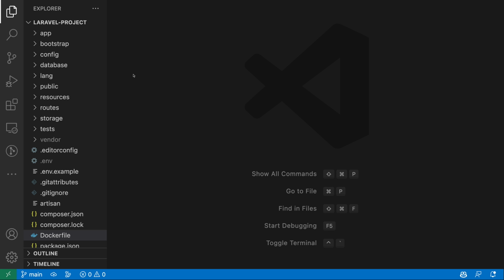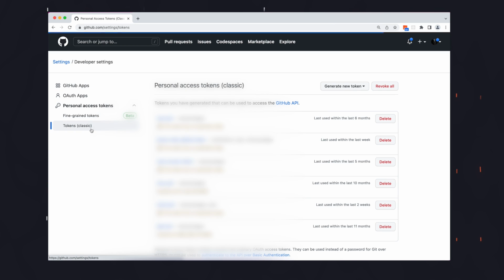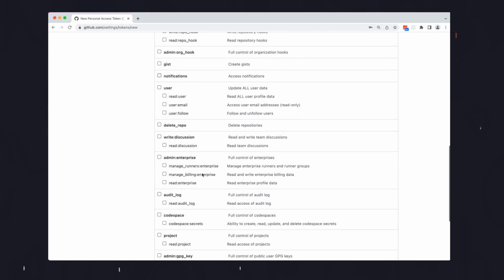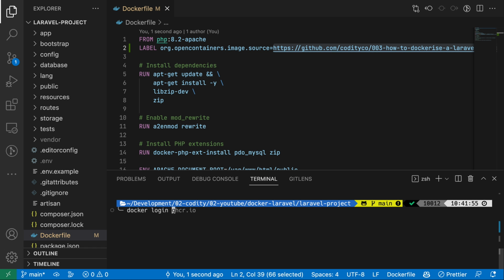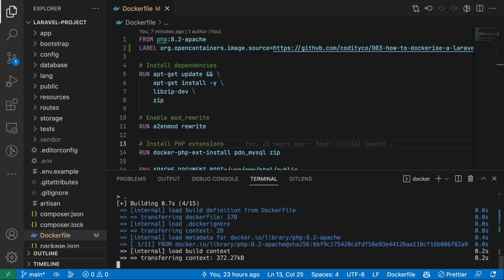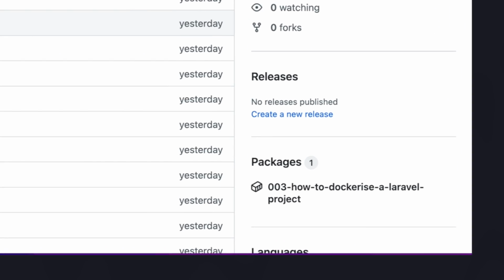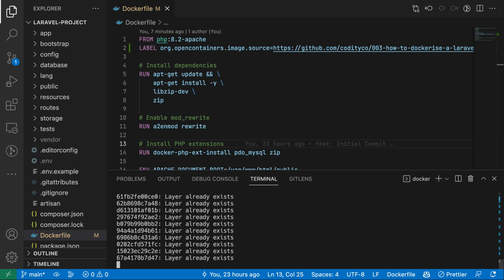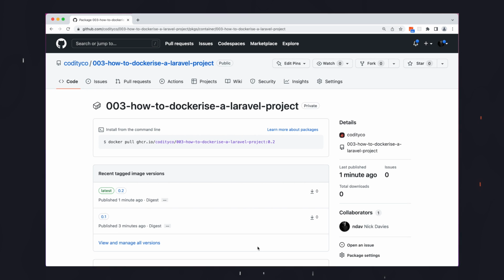How to publish a docker container to GitHub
In this video, I'll take you through how to publish a Docker container to the GitHub Container Registry.

If you have any questions, put them in the comments below and I'll do my best to answer them. There's also a discord channel (link below) where you can speak directly to me or other developers about your journey.

Timestamps:
0:00 Start
0:19 Introduction
0:40 Update the Dockerfile
0:44 Create a GitHub Token
1:13 Login to the Container Registry
1:19 Tagging the Container
1:39 Pushing the Container to the Registry
2:02 Tagging a new Version
2:25 Outro
2:55 End

SOURCE CODE
You can find the source code to the final project

I'm Nick, a senior software engineer, based in London, UK. I've been working in the software development industry for over 25 years. I currently work full time as a contract software engineer.